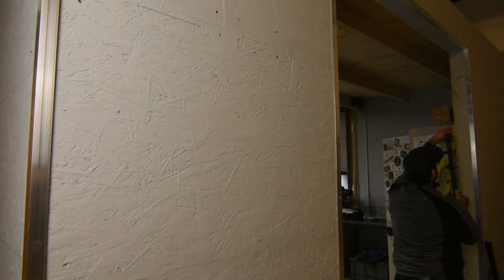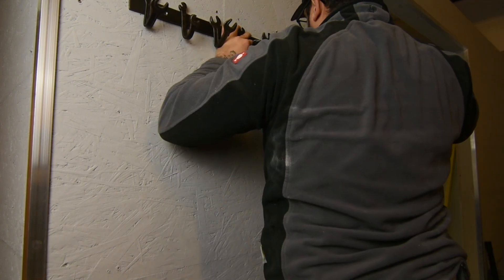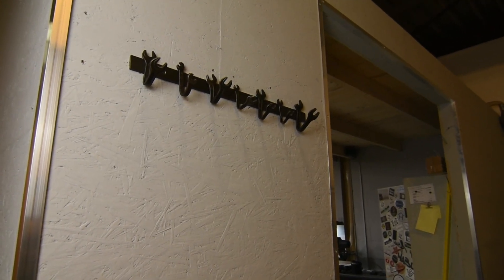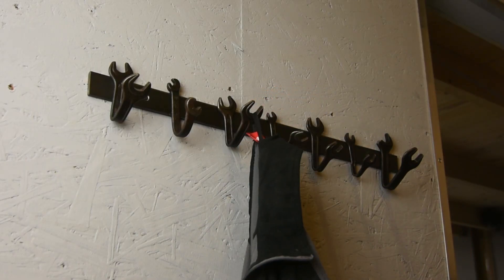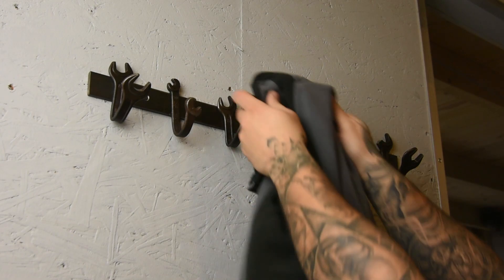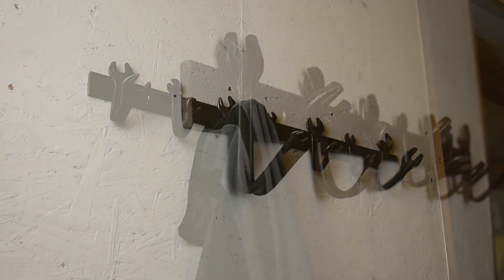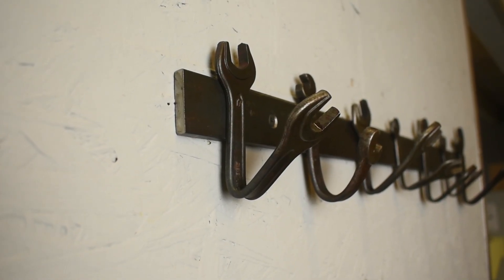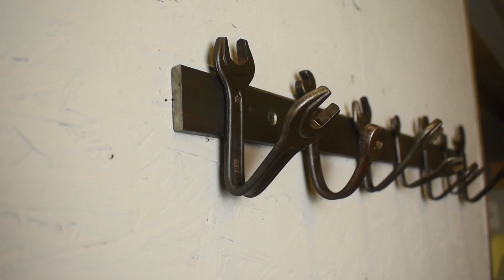DIY \\ Industrial Wrench Coat Hook